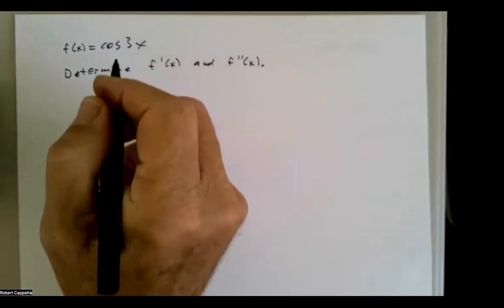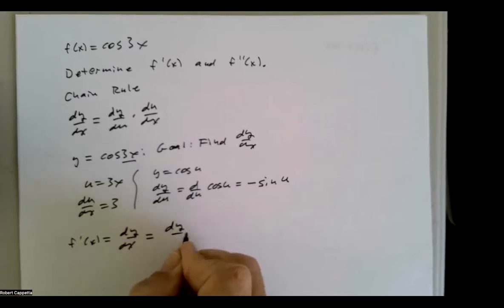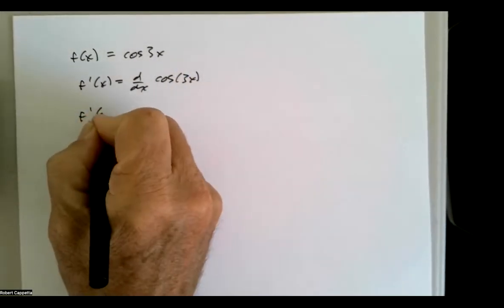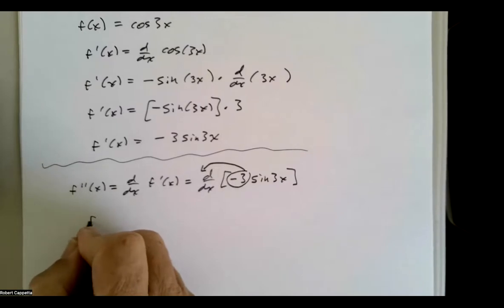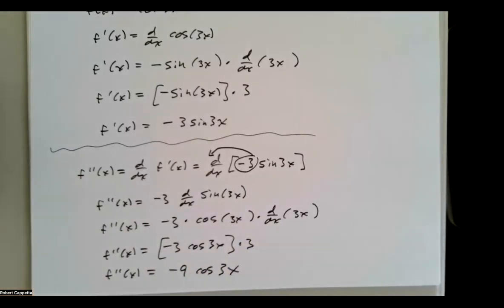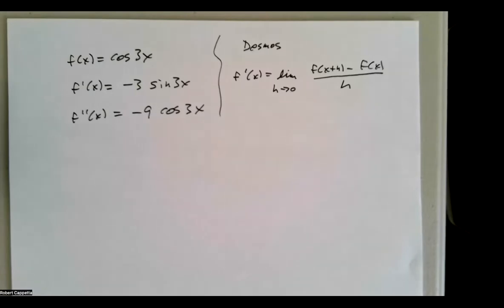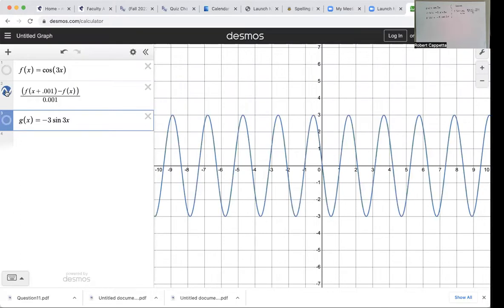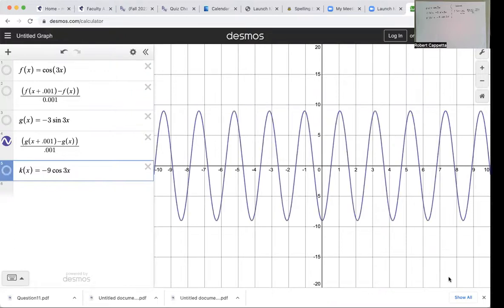d dx cos3x chainrule